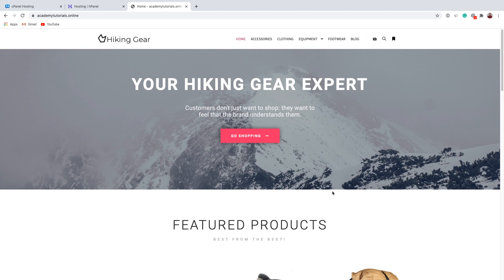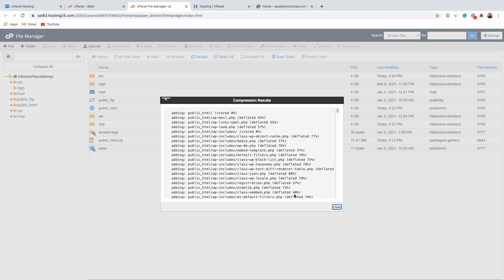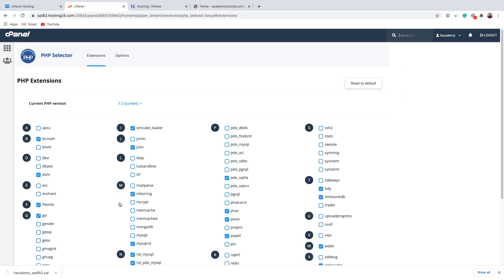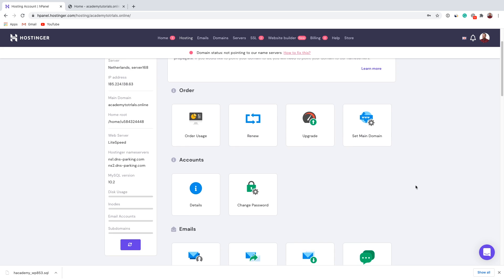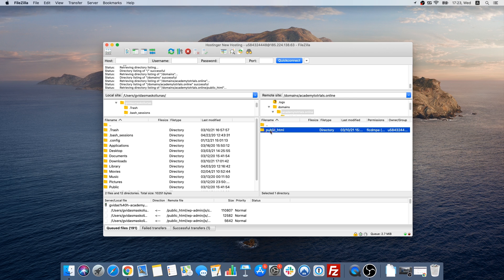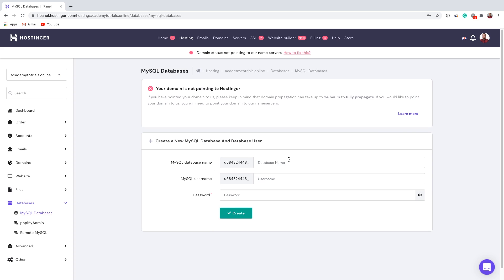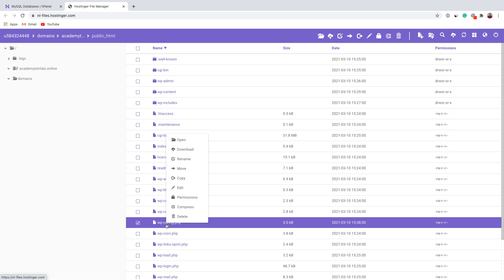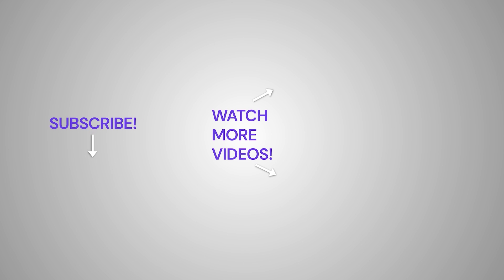How to Manually Migrate a WordPress Site to a New Host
Want to know how to migrate a WordPress site to a new host? Follow this tutorial to find out.

To manually migrate a WordPress site to a new host, you will need to transfer its files and the website database. In this tutorial, we share the step-by-step on how to migrate a WordPress site to a new host, from Hosting24 to Hostinger, but you can follow this process with any other web hosting provider.
⭐Follow Us⭐

🕒 Timestamps
00:00 - Introduction
00:49 - Download Files
01:48 - Export Database
02:20 - Check the PHP Version
03:08 - Access the New Web Hosting Account
04:47 - Upload Files
06:05 - Import Database
07:14 - Locate wp-config.php
08:03 - Conclusion

To migrate a WordPress site to a new host, first, download its files. Use a file manager or FTP (File Transfer Protocol) for this step. Then, export your database by accessing phpMyAdmin.

After completing these two steps, upload all the files and WordPress site database to your new web hosting account using a file manager or FTP. However, we recommend using FTP for this step, especially if the files are larger than 256 MB.

The next step is to create a new database, which we will show you step-by-step in this tutorial. You will need to access it using phpMyAdmin, select the newly created database table, and import your previous database.

To continue, locate the wp-config.php file in the file manager of your new web hosting provider and replace the old database name, username, and password with the new ones. Then, the last step is to point your domain name to the new web host.

That’s how you can easily migrate a WordPress site to a new host.

▶ If you have questions, don’t hesitate and join our Facebook group